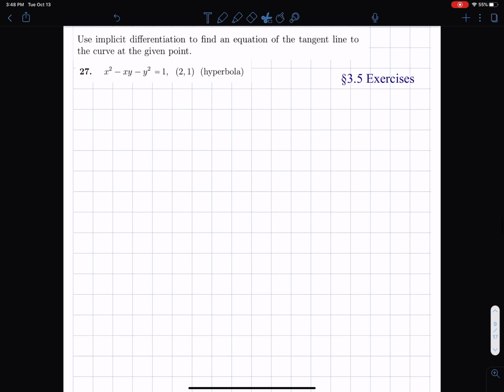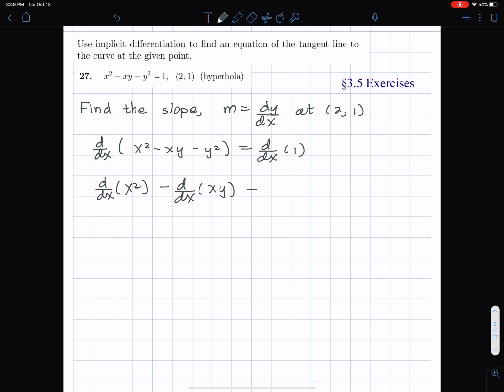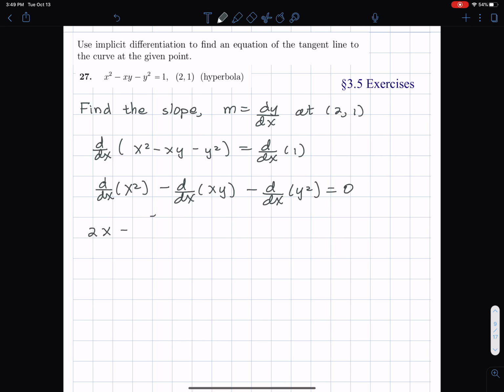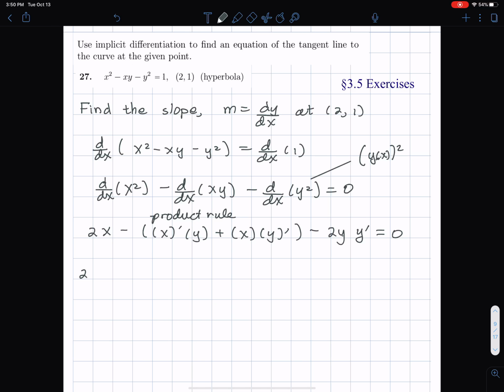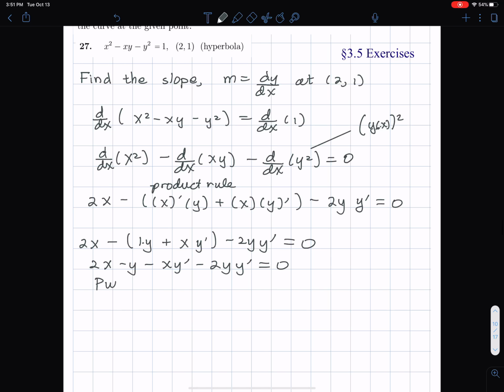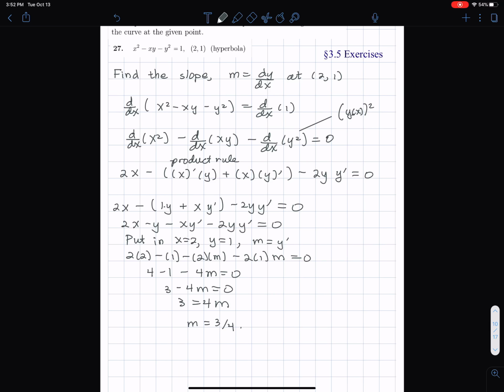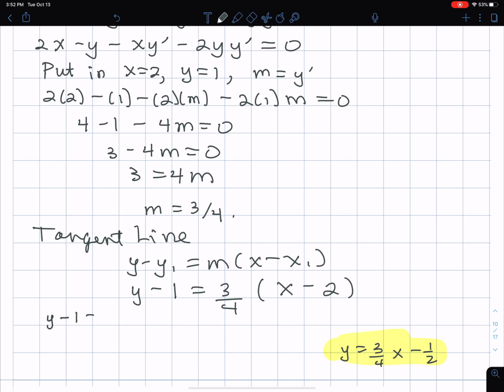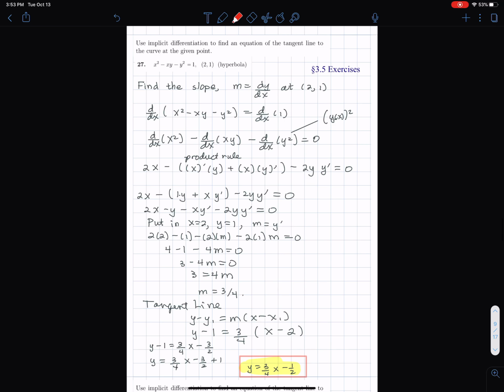Stewart Calculus ET 8th Ed. #27. Implicit Differentiation and Tangent Lines.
Stewart Calculus ET 8th Ed. 3.5 #27. Implicit Differentiation and Tangent Lines.